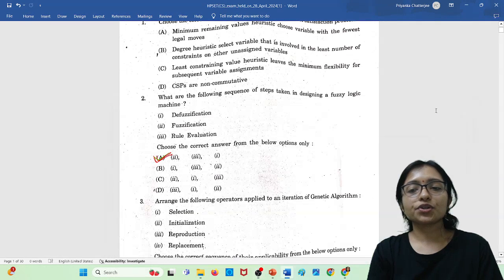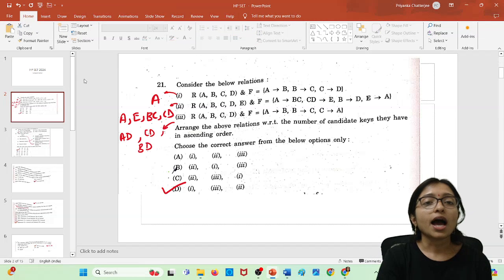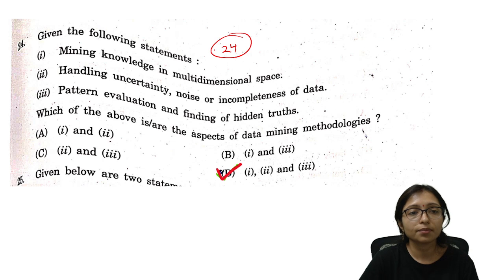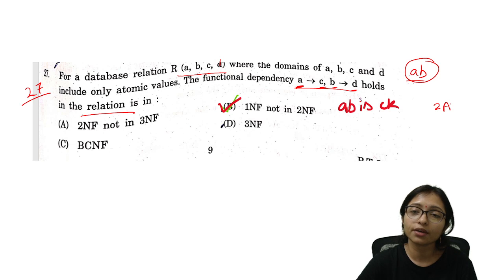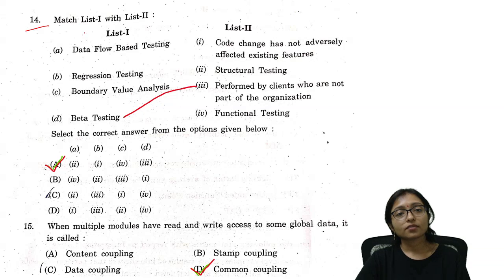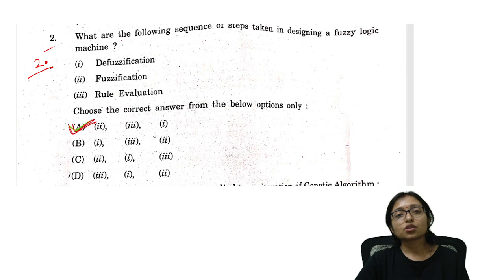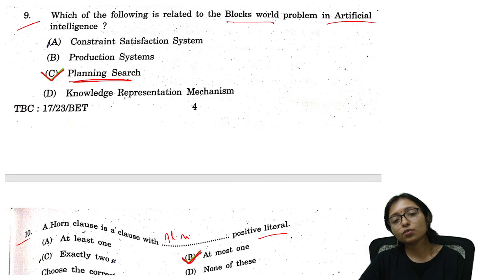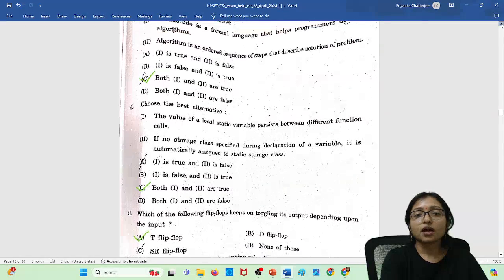HP SET 2024 Answer Key Computer Science | Himachal Pradesh SET 2024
HP SET Answer Key 28th April 2024 Computer Science | Himachal Pradesh SET 2024